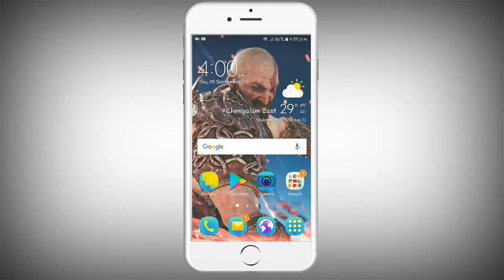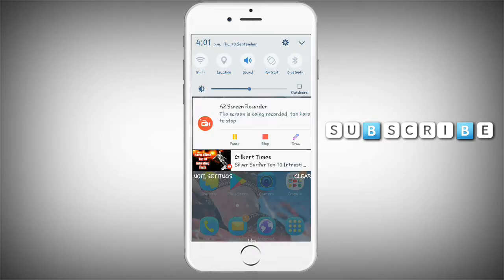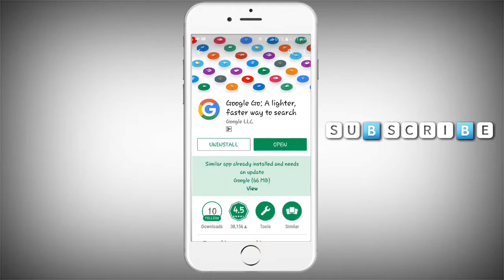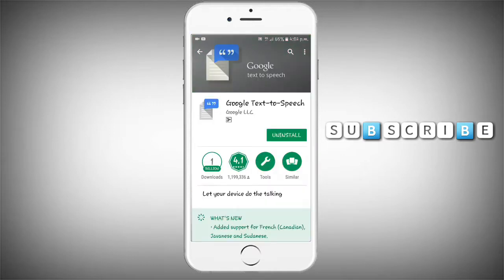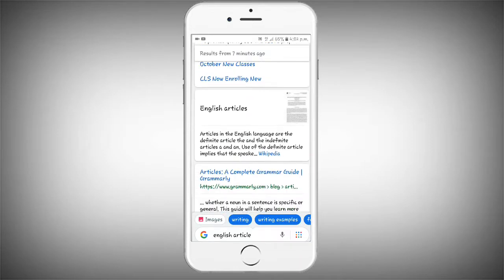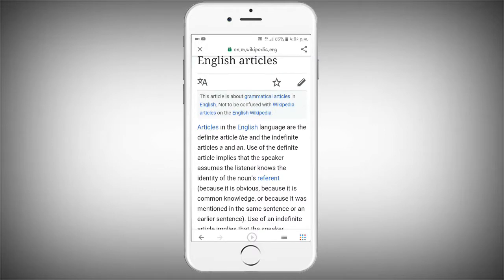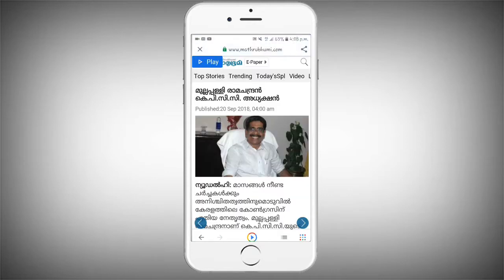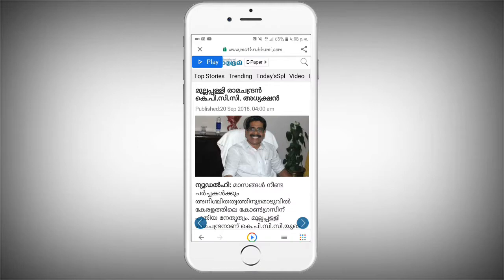How Google Talk To You In Malayalam..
🆂🆄🅱🆂🅲🆁🅸🅱🅴  AND PRESS THE

🔔 ICON

Hope You Enjoyed This Video And See

 You On Another Video Till Then Bye

Bye.